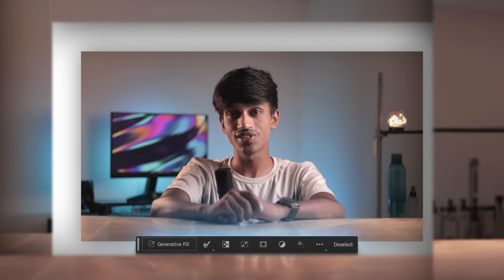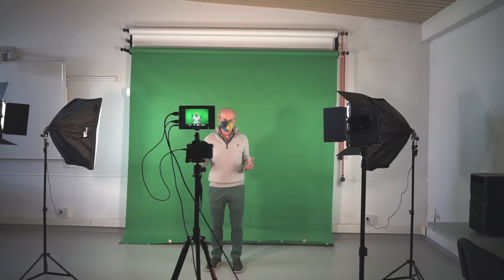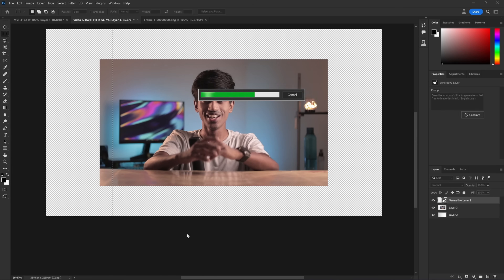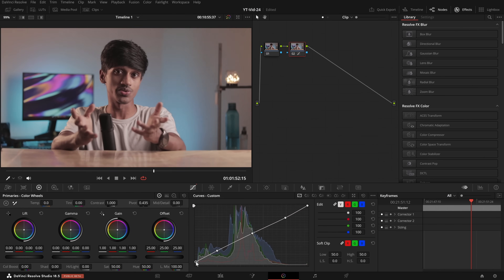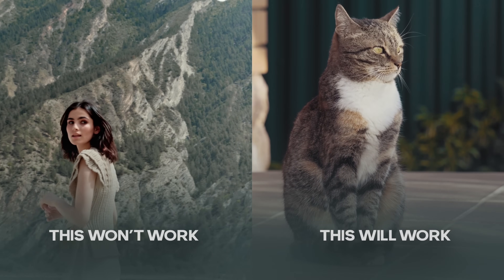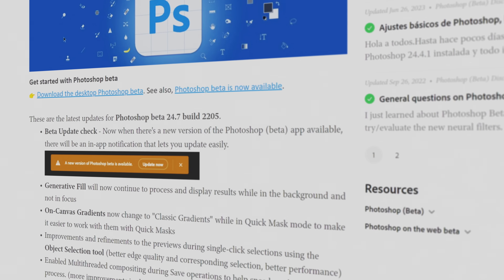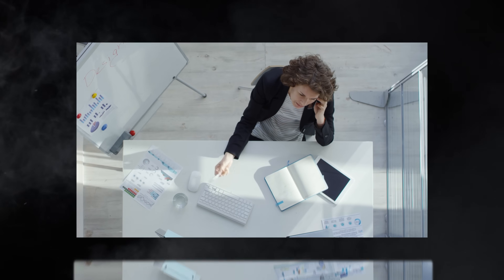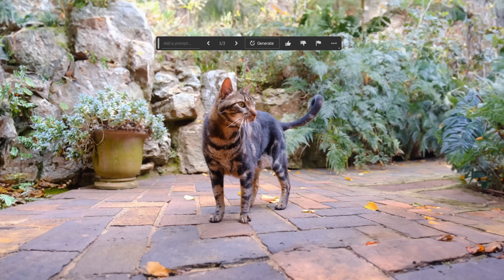Generative Fill For Video? | This is the FUTURE!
TunesKit AceMovi - An easy-to-use video editing and screen recording software with smart and diverse tools to let your imagination run wild.

In this video I talk about Photoshop AI Generative fill for video and how you can use it to fake your studio or make your background look professional. Photoshop generative fill is still in the beta stage but it still manages to amaze us with the fantastic things which can be done using it! It kind of eliminates the need of an ultrawide lens or a massive studio setup for youtube videos as Photoshop AI does a great job in generating and expanding the edges of any video as long as the camera is stationary. We’re waiting for the implementation of AI generative fill for videos as it will take production of videos to the next level. It works well with Premiere Pro or Davinci Resolve 18 combined with Photoshop beta!

By using Photoshop Beta, you can create realistic fake studio and fake room assets that you can use in your video projects! This is a great way to add more realism to your videos, and it's easy to do with Photoshop beta. Watch this video to learn how to do it, and then start creating realistic video scenes that are sure to impress! This is the future of video editing, and it's something you should start learning today! By using Photoshop, you can create realistic and artificial textures and effects that can really make your videos stand out in davinci resolve 18 and premiere pro 2023. In this video, I'll be showing you how to do it, so be ready to add some extra flair to your videos!

AI matte painting is getting more and more common as the days pass and these AI environments are getting more and more realistic, soon we won’t be able to tell the difference between what’s real and what’s not.

To use the Photoshop Beta AI generative fill for videos, you’ll need firefly AI support in photoshop beta and make sure you’re using the latest beta version of Photoshop Beta to be able to use the Photoshop generative fill in your videos or photos.

Gears used:
Maono AUA04 Mic
Canon 200D
My prefered Tripod

(All the above links are affiliate links, they incur no extra charges - I just get a small percentage out of the purchase you make, use the above links to buy the products if you want to help me financially, thanks in advance!)